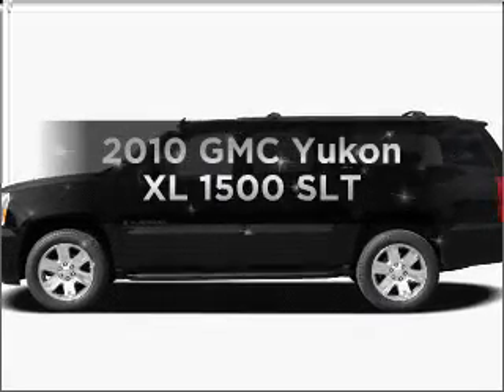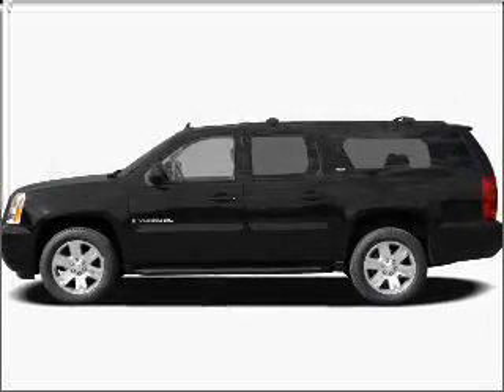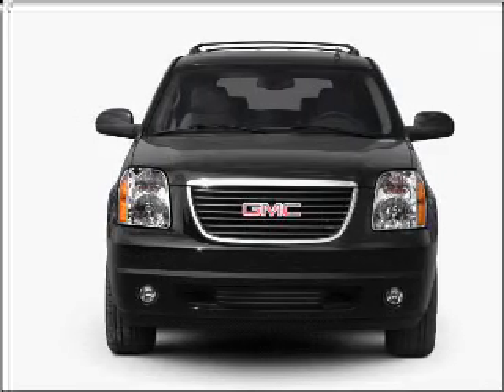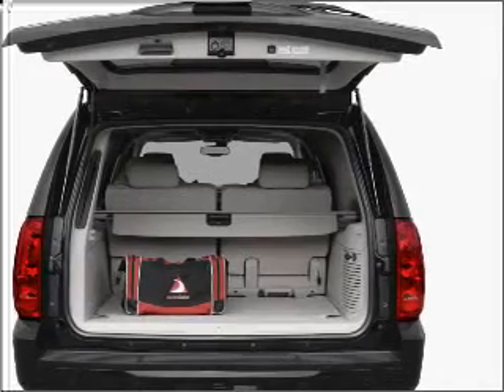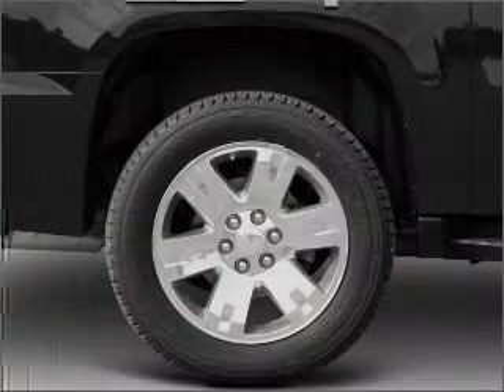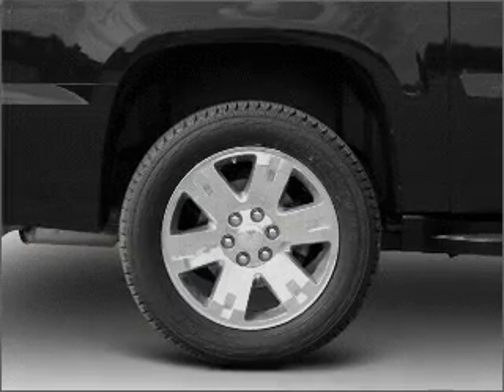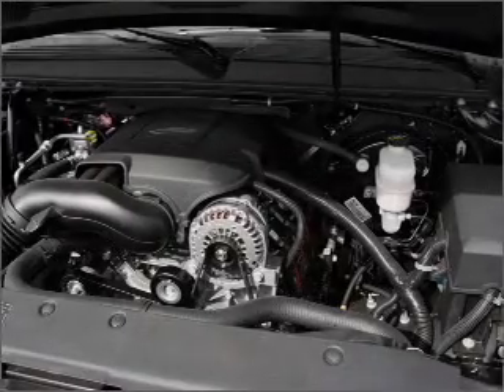2010 GMC Yukon XL - South Jordan UT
Year: 2010
Make: GMC
Model: Yukon XL
Trim: 1500 SLT
Engine: 5.3 liter 8 cylinder 16 valve
Transmission: 6-Speed Automatic
Color: Storm Gray Metallic
Mileage: 2
Address:
10487 S. Jo